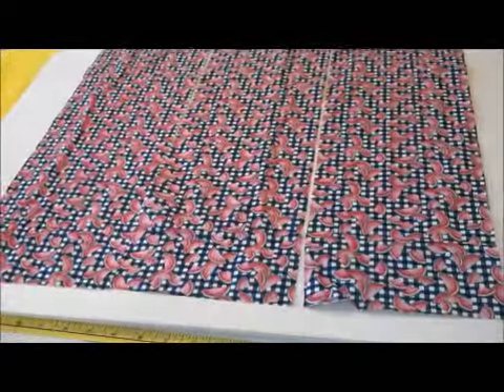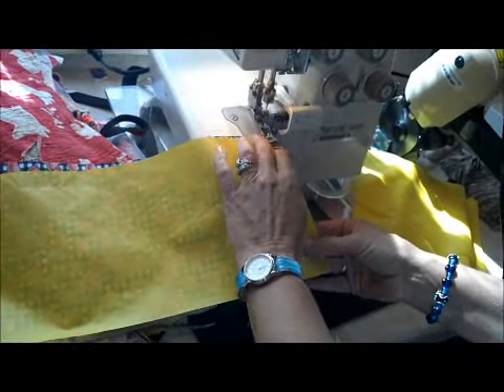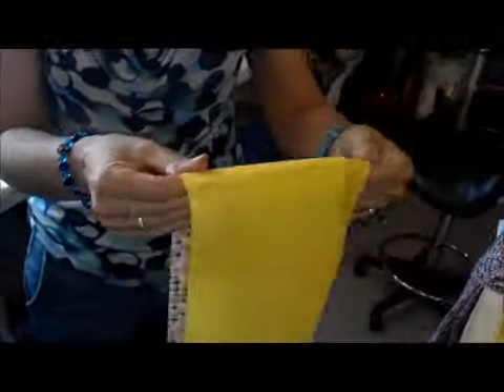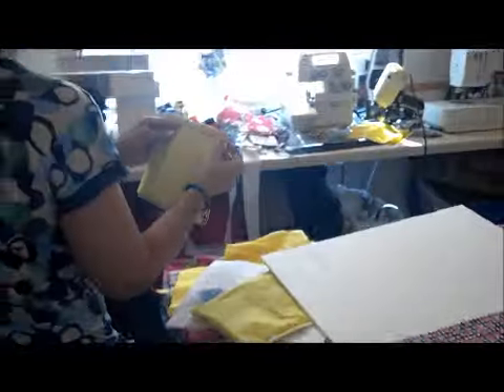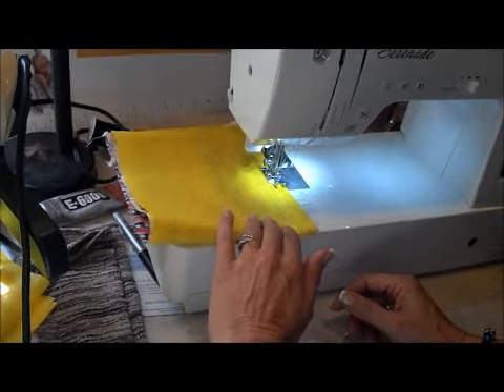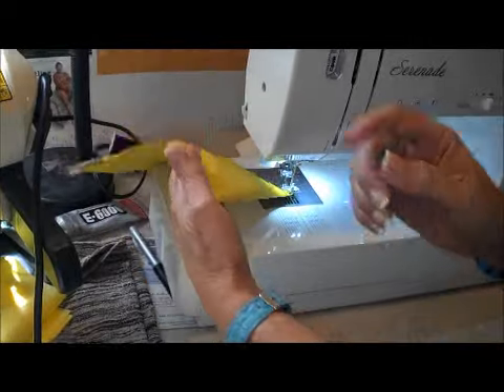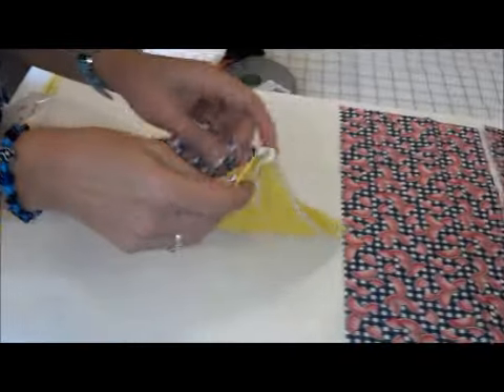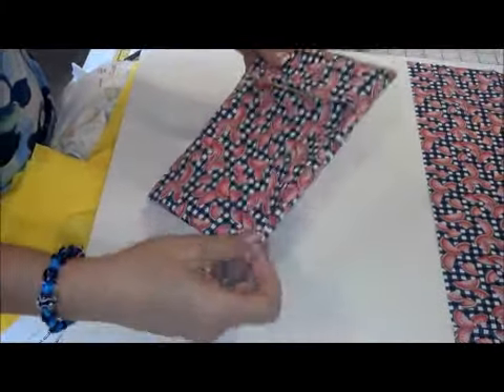Reusable snack bags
Reuse, recycle